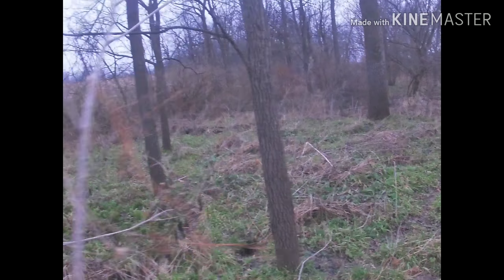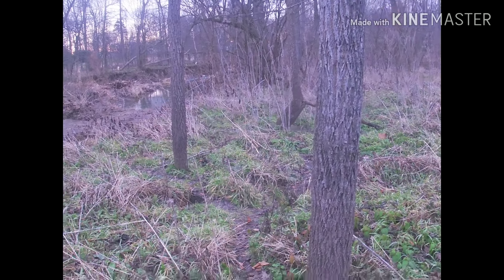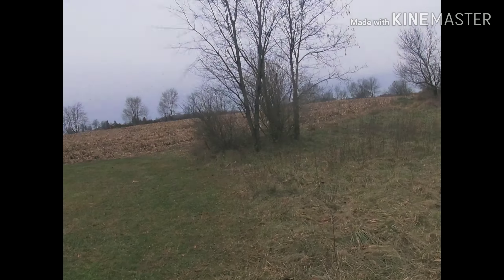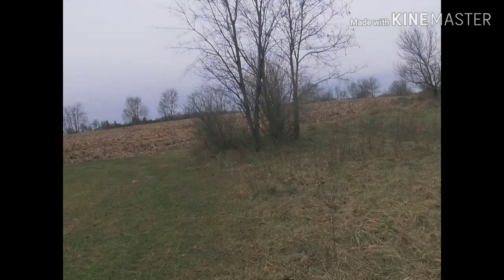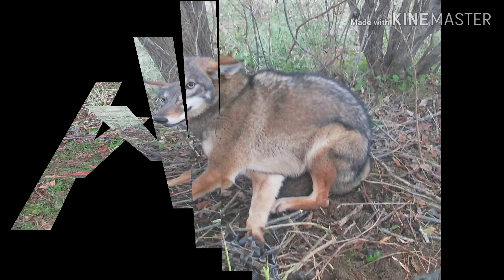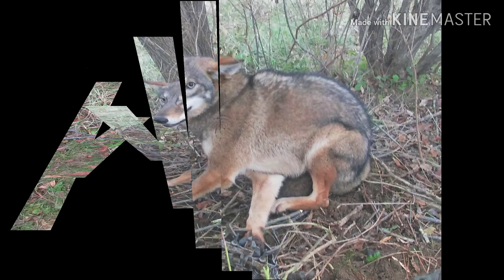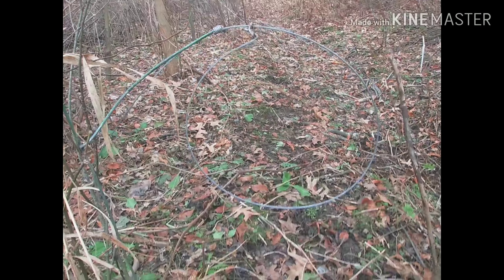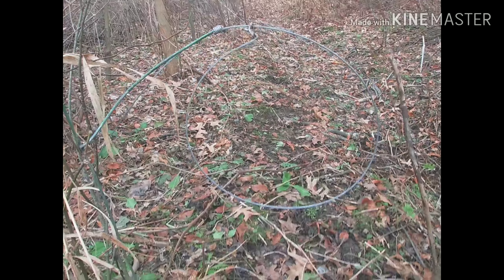Coyote and fox trapping for beginners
Coyote and fox catches.Coyote and fox trapping.  I show how to make a dirthole set for coyote and fox. I check the trapline and show how to make snare sets for coyote and fox. I show location and positioning of traps for coyote and fox.How to trap coyote and fox.